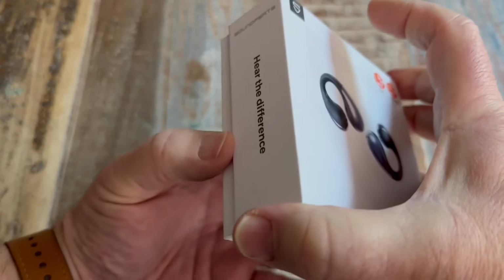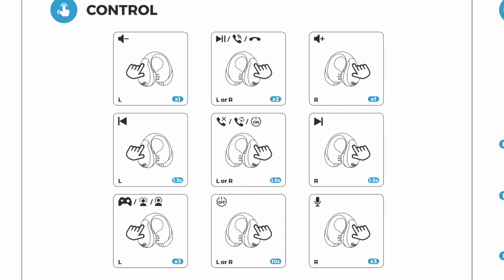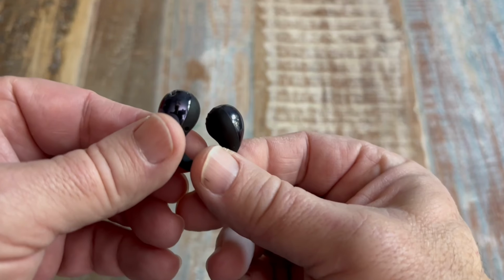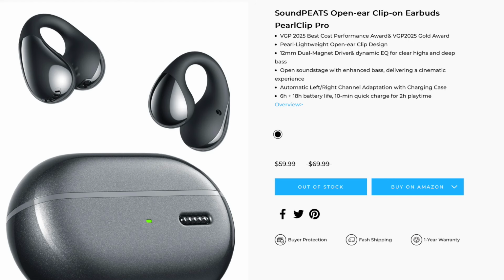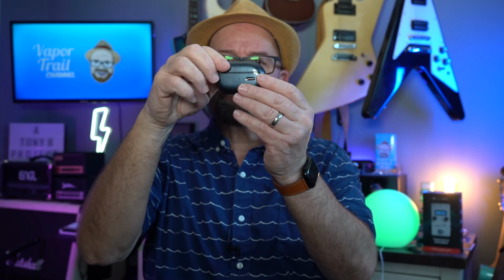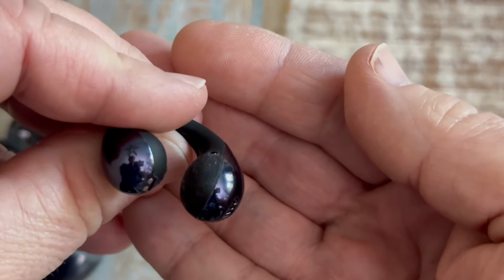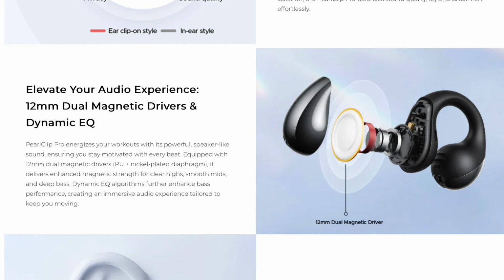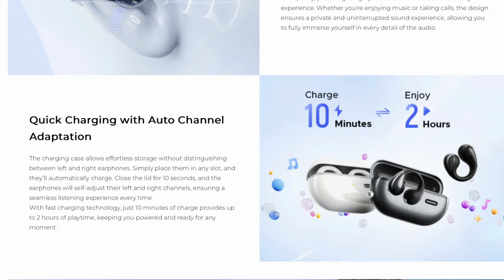NEW Soundpeats Pearl Clip Pro - Open Ear Wireless Bluetooth Headphones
I’ve tested and enjoyed Soundpeats headphones in the past, so I already knew these would sound good.. With great hi-res audio, Bluetooth, and excellent noise cancellation, these are great headphones….especially for the price!

Here are some links from previous videos that might be of interest to you:

Meepo Hurricane is another great AT board, and you can find it on the following link. It is an affiliate link, and a small percentage of purchases will go to support this channel, but you won't pay any extra, plus code: TB10 will get you a little discount:
Meepo Hurricane

If you're interested in airless rubber AT wheels, or the other cool stuff Shaboardz has in store for you, check em out

If you'd like to send a tip to help support the costs associated with this channel, please use my PayPal